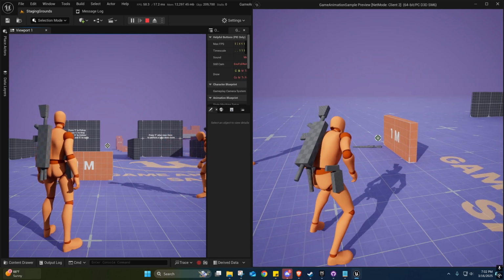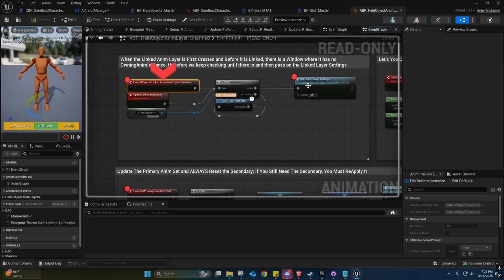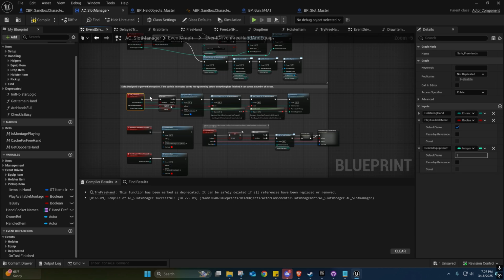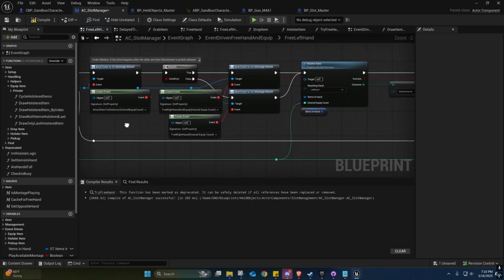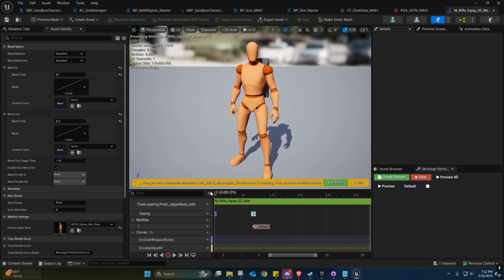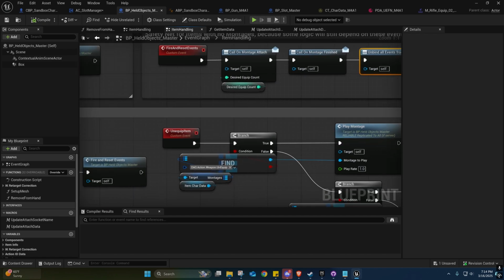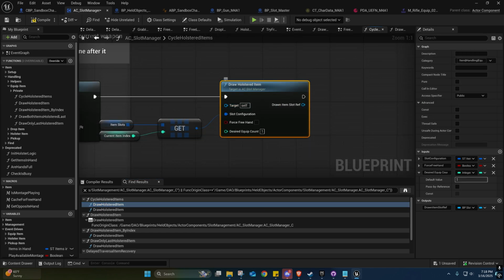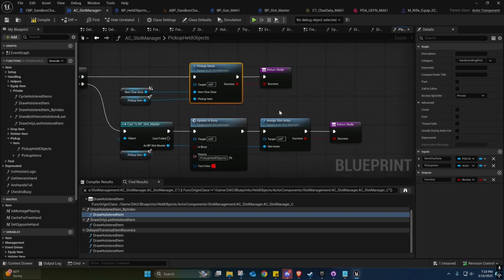Unreal Engine 5: Gasp-DAO V1.45 (Overview)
GASP_DynamicAdditiveOverlay(1.45)

- 1: ABP_HeldObjectAnimLayer_Rifle: Modifications were made to allow us to enter into our state machine via Aiming State or Resting State to prevent blending issues.

- 2: CBP_SandboxCharacter_DAO: Modifications were made to the way some functions worked in regards to handling items in hand to better support switching between item sets. Also, better support was worked into weapon switching for the sake of Synchronizing Equip/Unequip Event Driven Systems

- 3: BP_HeldObjects_Master: Modified to support Equip/UnEquip Synchronization, as a result children are also being pushed.

- 4: BP_Slot_Master: Modified so that you could drop items attached consistently and with less overhead involved, it will handle the rest for you.

- 5: AC_SlotManager: Refactored to support Synchronized Event Driven Equip/Holstering. This includes the reduction of code between Pickup and Item Equipping.